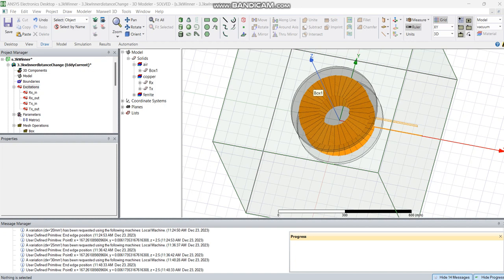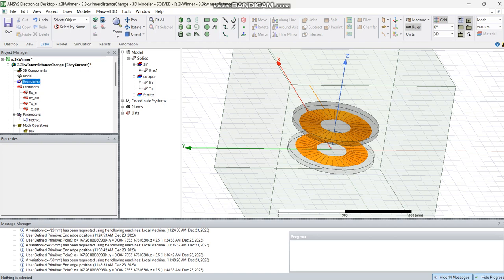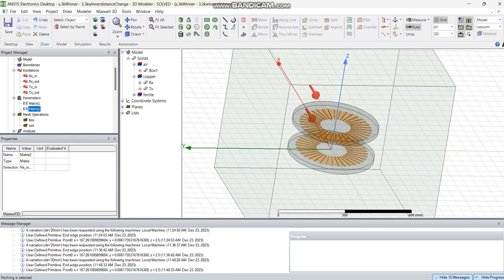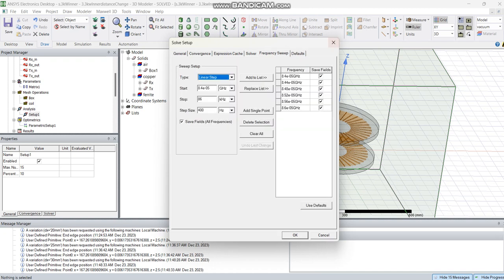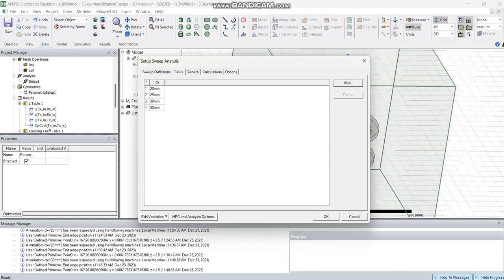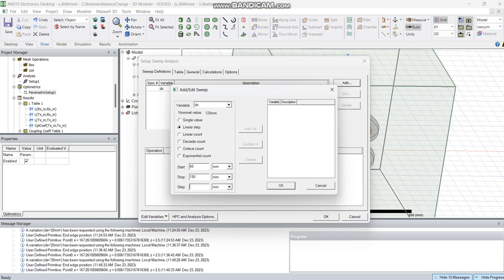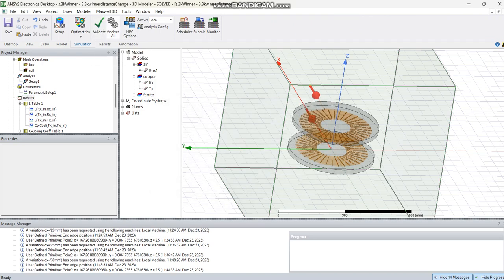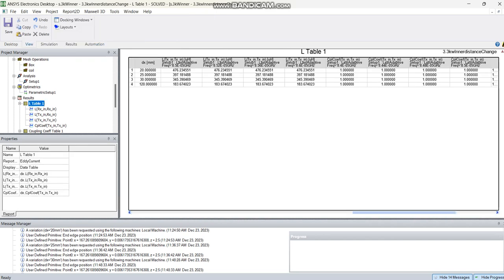ANSYS Maxwell-Electric Vehicle Charger -Coil Drawing-Results